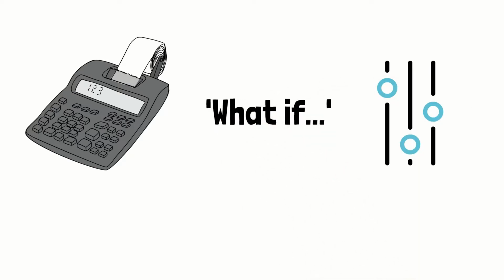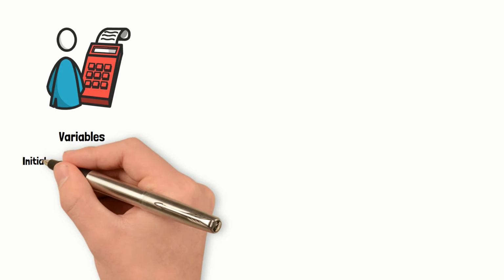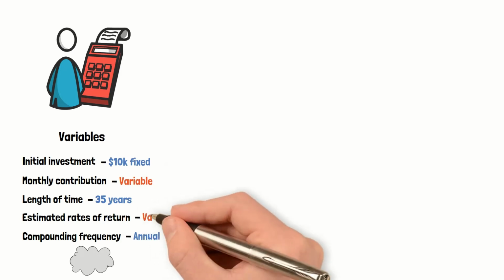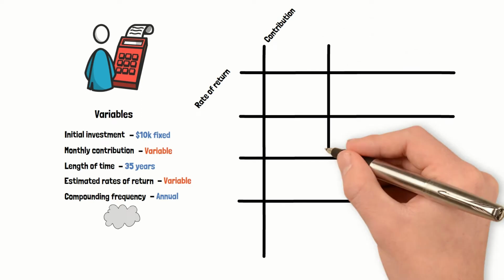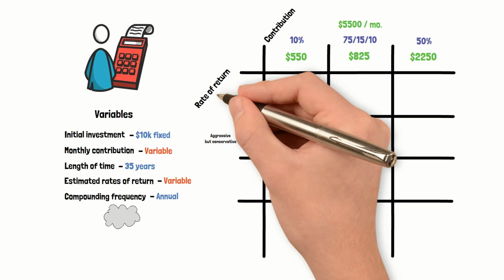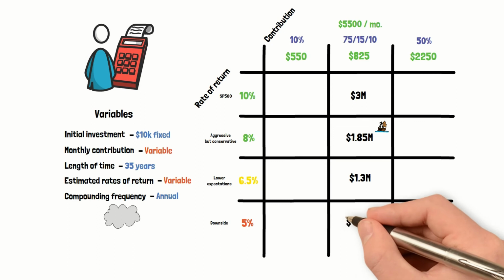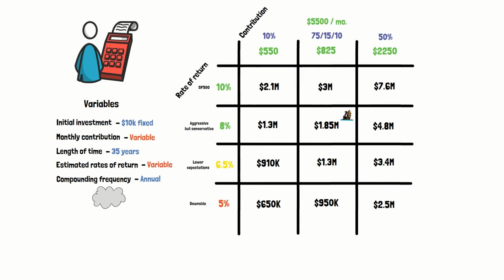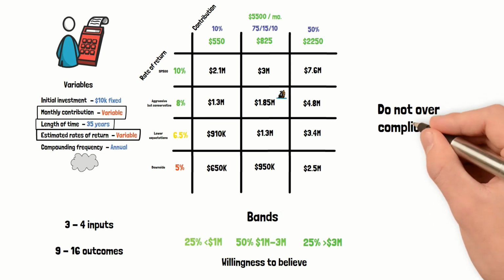How to perform a sensitivity analysis using an investment projection example!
A quick guide on how to perform and use a sensitivity analysis to evaluate a range of outcomes for any given model. This can be a very useful tool for evaluating a range of inputs and outcomes of a situation or experiment.